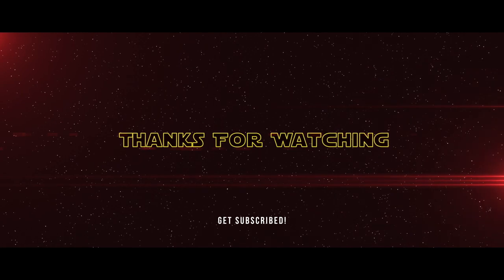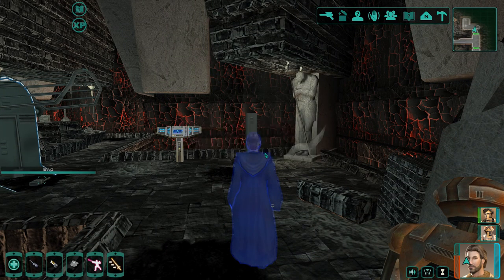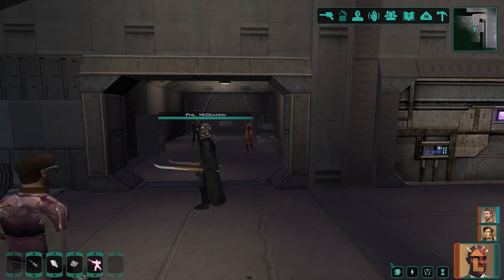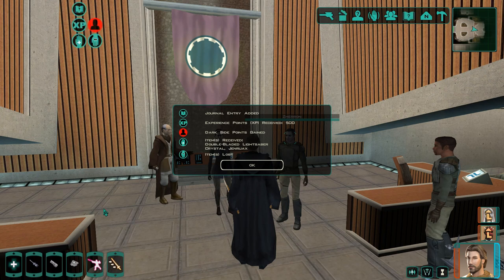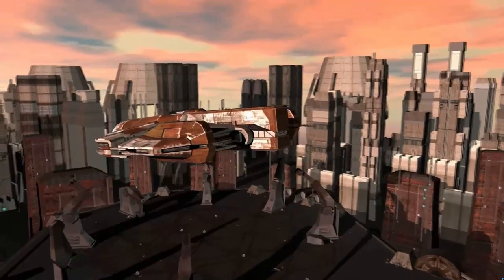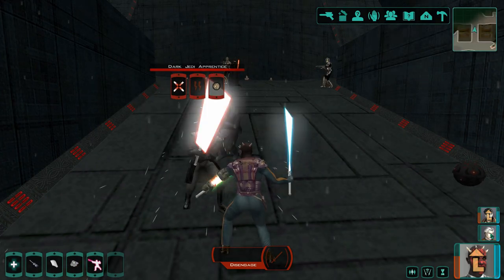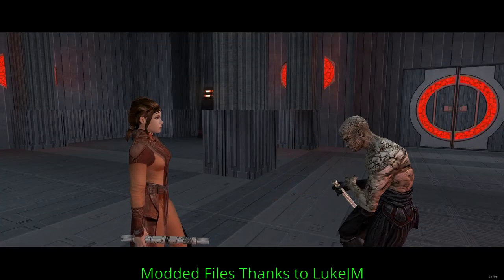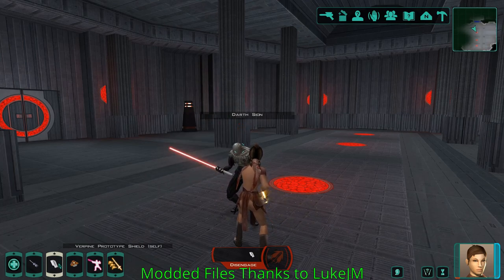Star Wars KOTOR 2 Lightsaber Locations Guide | Every Planet Locations | How to Get Every Lightsaber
3rd LIGHTSABER LOCATION on M4-78. When heading into the Environmental Zone, right past the forcefield is a Sith body. Loot the saber from him. Huge thanks to Minecraft is very nice game for pointing that out. The Force is strong with him!

Hey there friends. Got another KOTOR 2 video for you. Going over all the lightsaber locations in Star Wars Knights of the Old Republic 2. You will need TSLRCM with M4-78 to collect all of them. Hit me up in discord or in the comments with any questions. Thanks to LukeJM for modding some files for me to mess around with. Check out his KOTOR Discord server! Timestamps provided as always! Thanks!

0:01 - Intro
0:21 - What We Are Covering - 14 Lightsabers (11 without TSLRCM)
0:37 - Building Your First Lightsaber
1:12 - Part & Lightsaber Spawning
2:01 - Nar Shaddaa - 2 Lightsaber Locations
3:56 - Dantooine - 3 Lightsaber Locations (2 without TSLRCM)
5:18 - Korriban - 2 Lightsaber Locations
6:01 - M4-78 - 2 Lightsaber Locations (Requires TSLRCM) +1 in Description^
6:40 - Visa - 1 Lightsaber
7:18 - Onderon/Dxun - 4 Locations (3 Dxun & 1 Onderon)
8:50 - Darth Sion - 1 Lightsaber
9:06 - Bonus Lightsabers (Random Spawns)
10:00 - Closing Statements